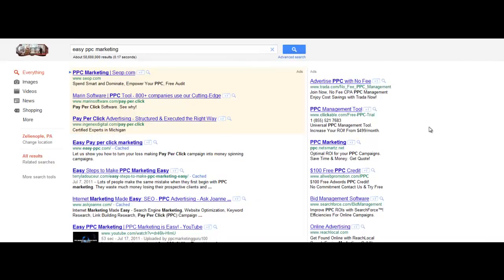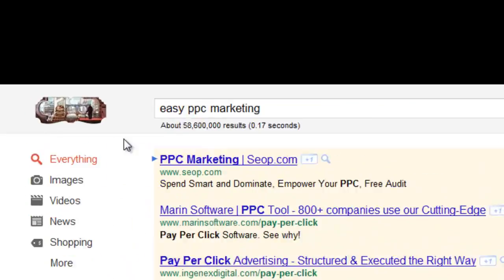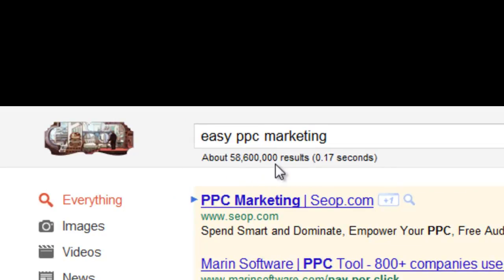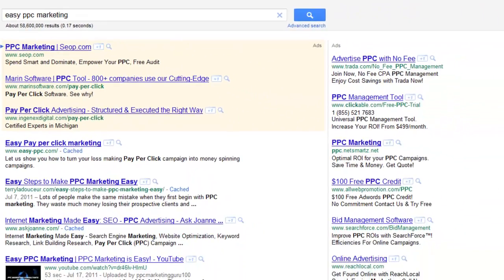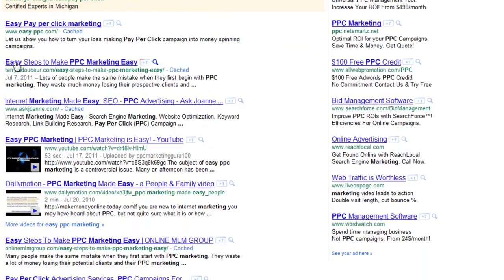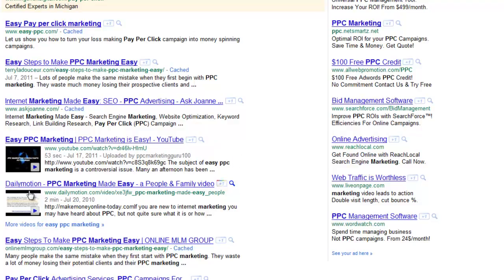Rocket Video Ranker - Get Views!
The subject of rocket video ranker has been covered intensively by the world press over the past decade. I find my self constantly drawn back to the subject of rocket video ranker. While it is becoming a hot topic for debate, its influence on western cinema has not been given proper recognition. Crossing many cultural barriers it still draws remarks such as 'I wouldn't touch it with a barge pole' and I'd rather eat wasps' from those most reliant on technology, whom I can say no more about due to legal restrictions. Here begins my in depth analysis of the glorious subject of rocket video ranker.